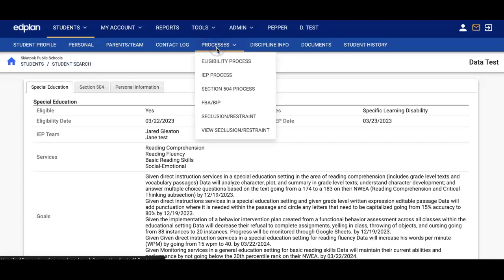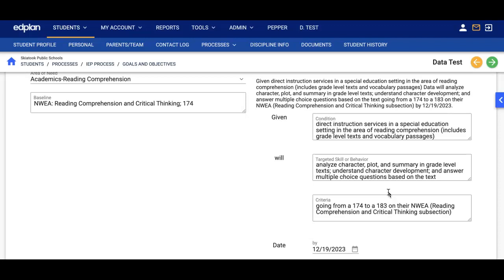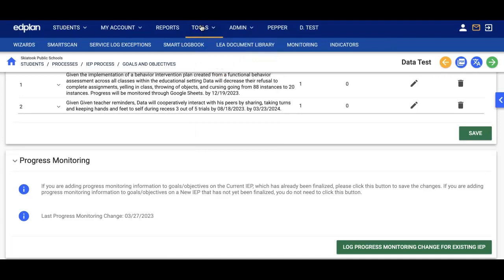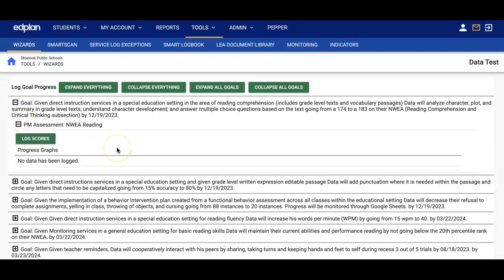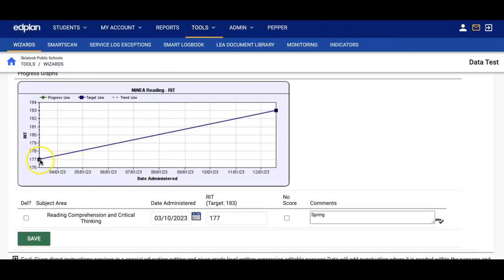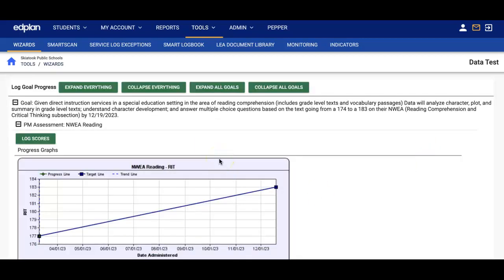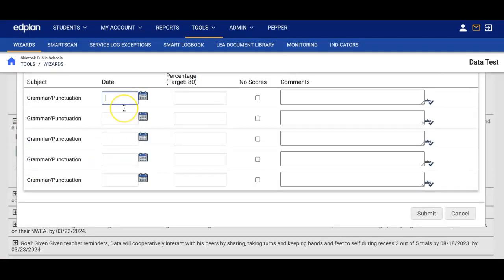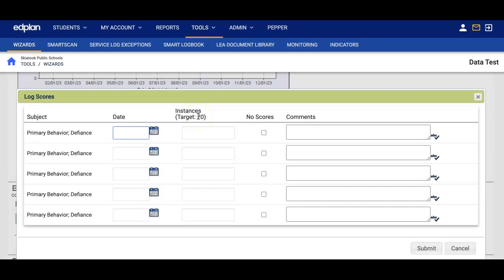Understanding the IEP Process: A Comprehensive Guide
Navigating the Individualized Education Program (IEP) process can be complex and overwhelming for parents, educators, and students. This comprehensive guide breaks down each step of the IEP process, from initial evaluation to implementation and review. Learn about the key components, legal requirements, and best practices to ensure that students with special needs receive the support and resources they deserve. Whether you are new to the IEP process or seeking to deepen your understanding, this guide provides valuable insights and practical tips to help you advocate effectively for your child's educational success.